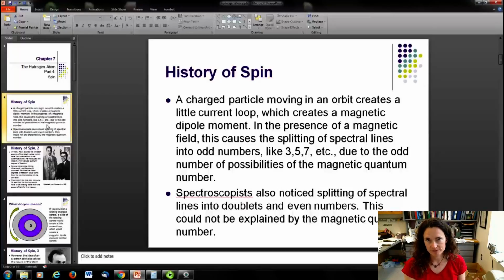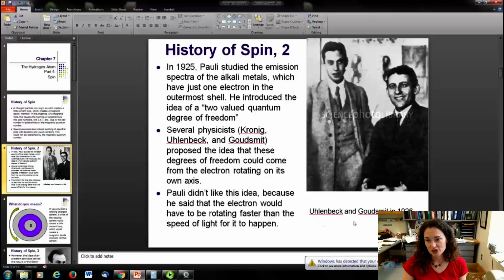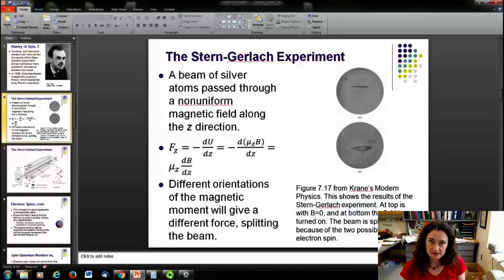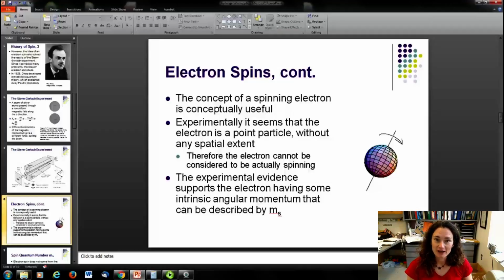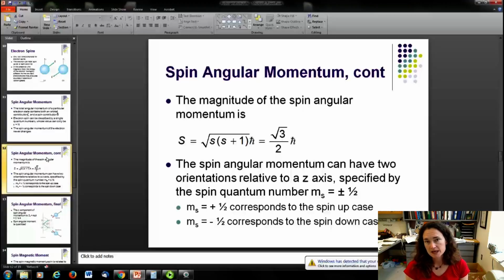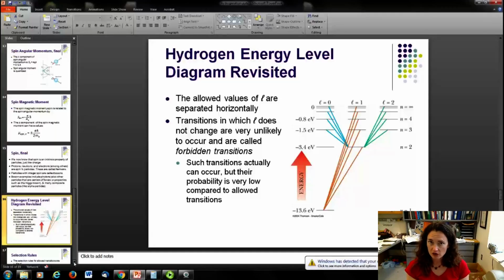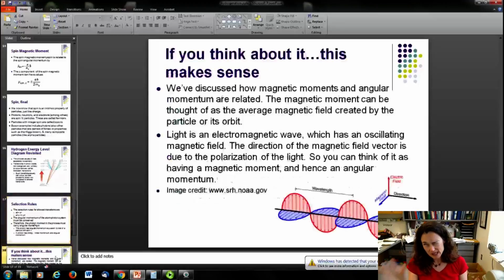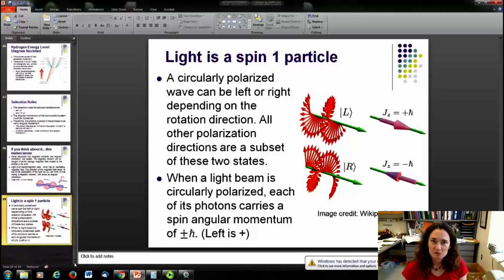Spin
for PHY3211 online course